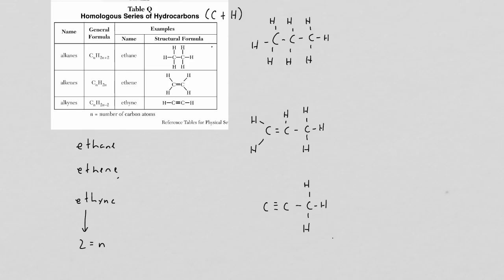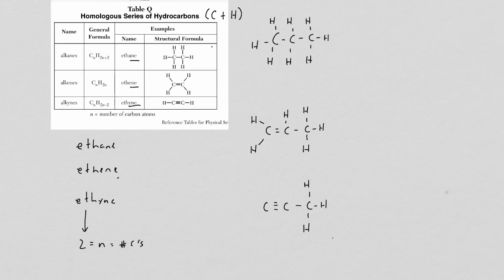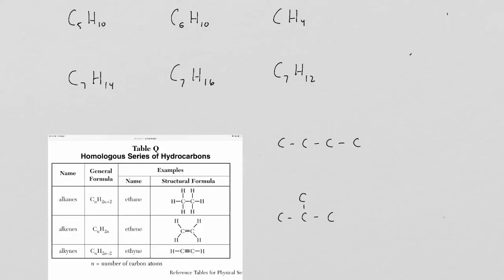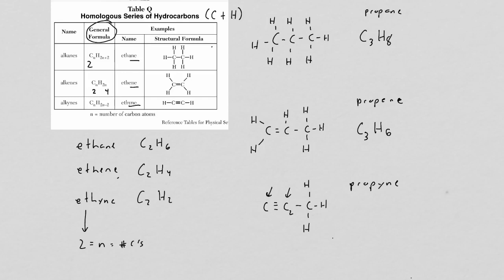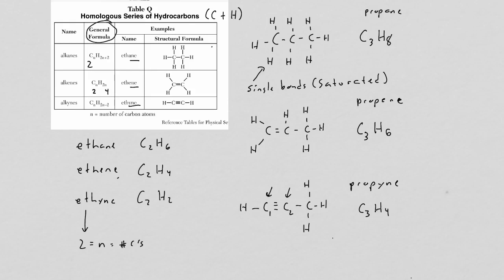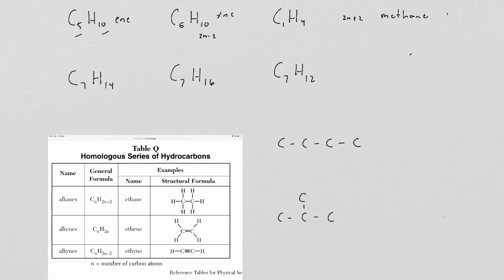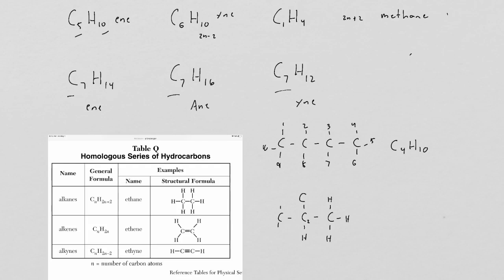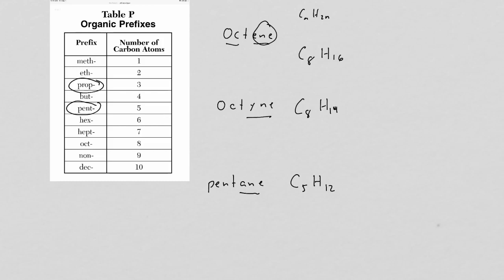Hydrocarbons regents chemistry Dennis vittle